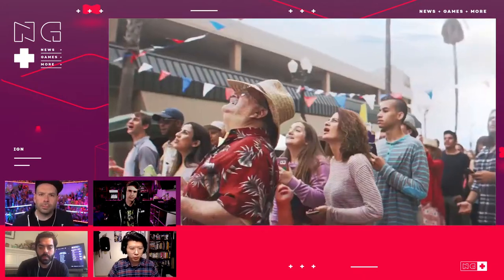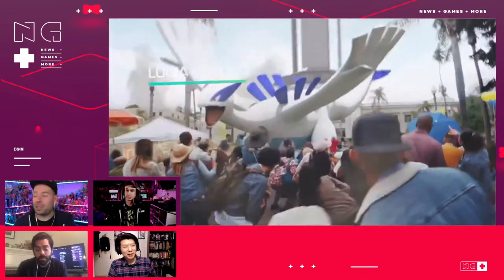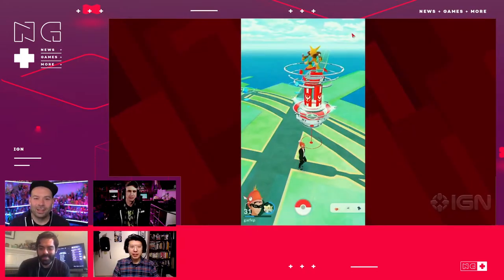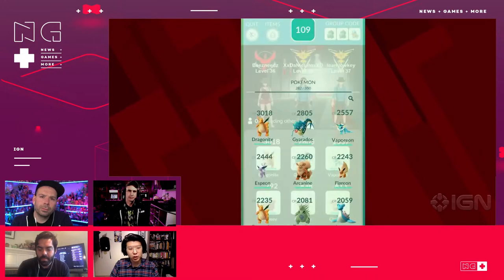PS5 Controller’s Secret Panel + Pokemon Go Makes a Billion - IGN News Live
Let’s talk about the biggest news of the day! No, not that news! The other news! Moddable PS5 controllers! Baseball players in Assassin’s Creed! A big huge Call of Duty file size! Pokemon Go made a billion bucks in 2020! All of this and more will be discussed on another fabulous episode of News Games + More!